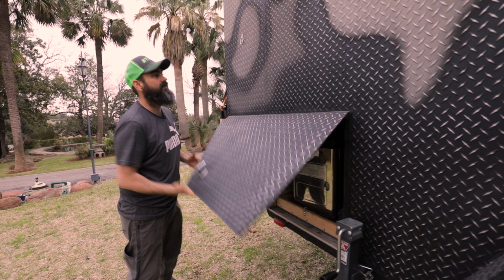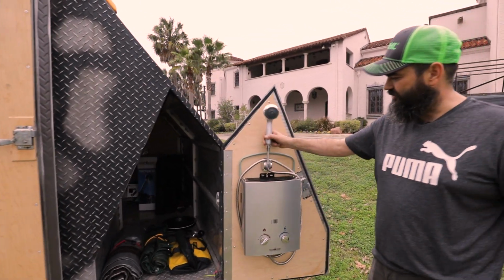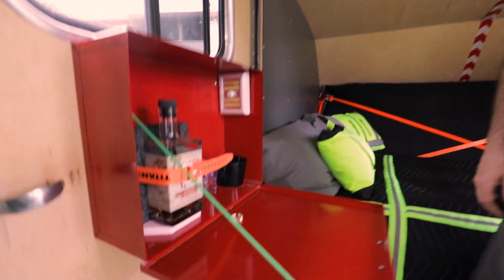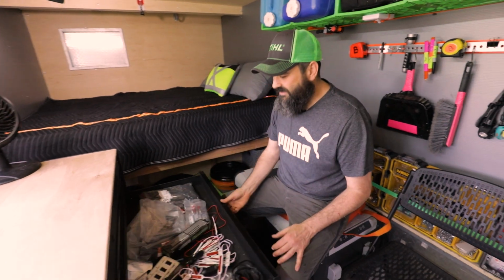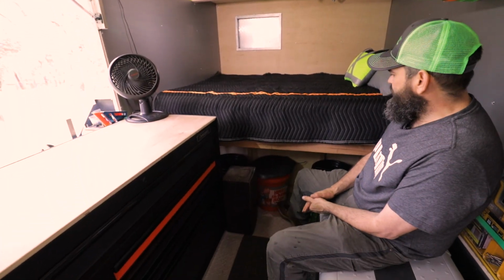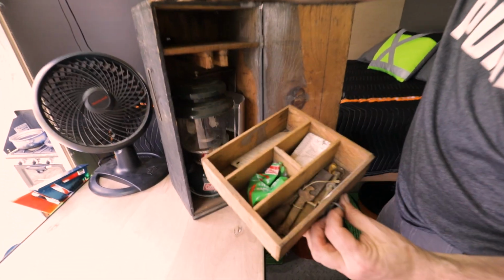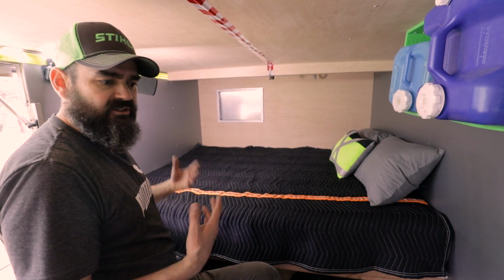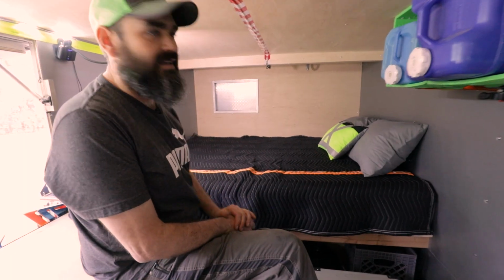Contemporary Art Month 2020 - RMUTT by Buster Graybill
Buster Graybill is an Assistant Professor at University of Texas at San Antonio in the Department of Art and Art History. He utilizes sculpture, installation, video and photography to traverse cultural boundaries and reconnect with often overlooked objects, materials and places found in the rural landscape. Graybill has exhibited throughout Texas, as well as in Boston, Miami, New York, and Guanajuato, Mexico. He is an alumnus of the Skowhegan School of Painting and Sculpture Residency and the Artpace International Artist-In-Residence program, as well as a recipient of grants from the San Antonio Artist Foundation and the Idea Fund, a program of the Andy Warhol Foundation for the Visual Arts.

The McNay, in collaboration with Contemporary Art Month (CAM) San Antonio, presents 2020 CAM Perennial: Topographies of Truth, featuring works by nine San Antonio-based artists. Selected by guest curator Lee Hallman, this exhibition celebrates the diverse and compelling artwork emerging from the region. Hallman is also Associate Curator at the Modern Art Museum of Fort Worth.

Although engaged in different processes and motivated by different interests, the artists in the exhibition share a spirit of curiosity and critical thought. Some works challenge unquestioned categories or confront historical biases. Other works investigate selfhood and identity. Works by several artists explore our relationship to nature, and the effects of media and technology on our ways of perceiving and understanding the world. Artists included in the exhibition are Jimmy James Canales, Anthony Francis, Nicholas Frank, Raul Gonzalez, Mari Hernandez, Megan Harrison, Buster Graybill, Jasmyne Graybill, and Amada Miller.

The 2020 CAM Perennial marks the 34th year of Contemporary Art Month San Antonio, and the eighth edition of the exhibition itself. This presentation is the first time a CAM exhibition is on view at the McNay.

2020 CAM Perennial: Topographies of Truth is on view at McNay Art Museum from February 13 through May 17, 2020 in the Museum’s Frost galleries.The exhibition is included with general admission, including free general admission every Thursday from 4 to 9 p.m. and the first Sunday of every month.